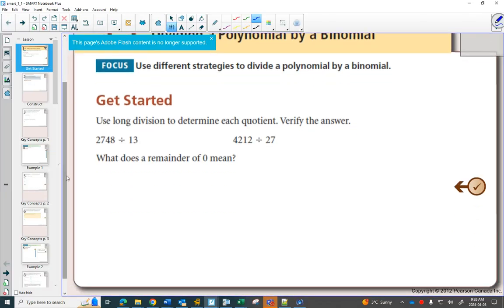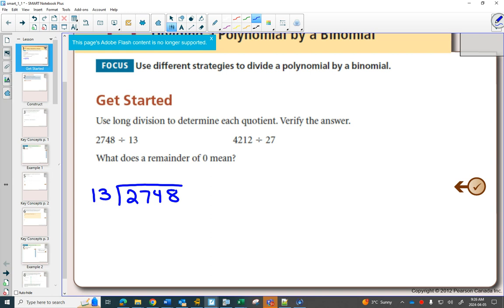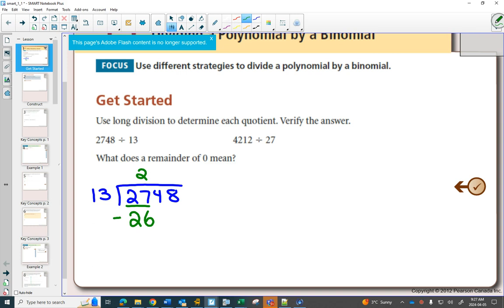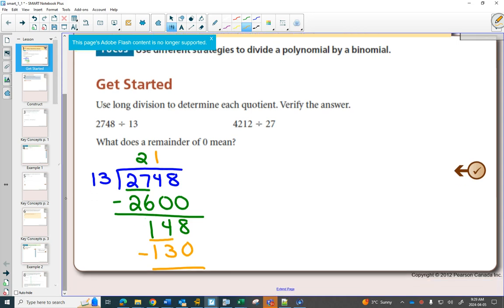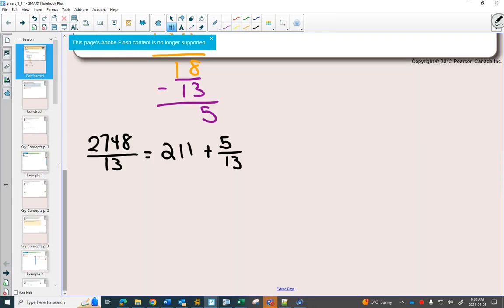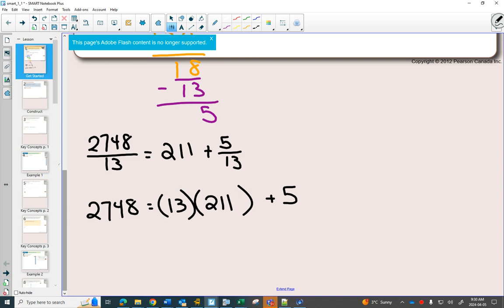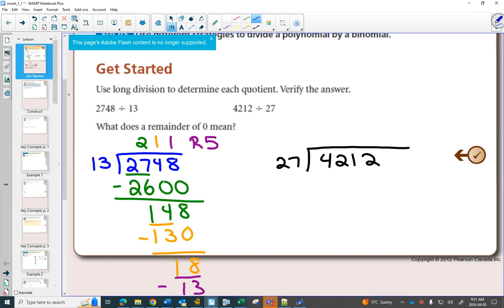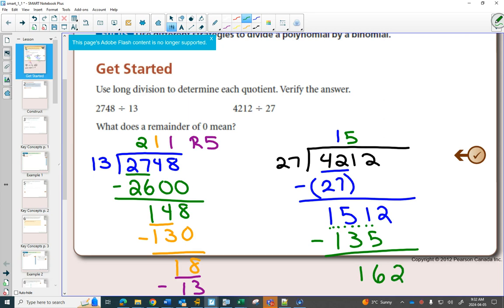40SP 1 1 Intro to Long Division